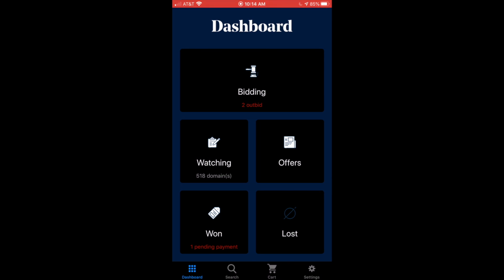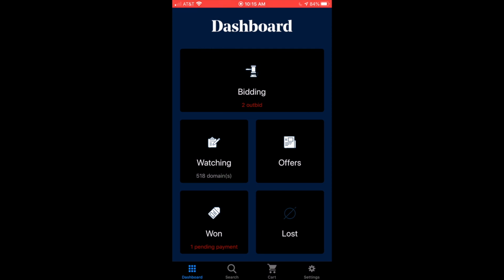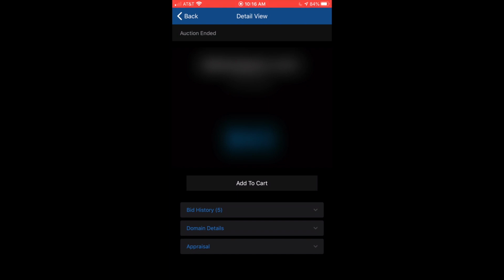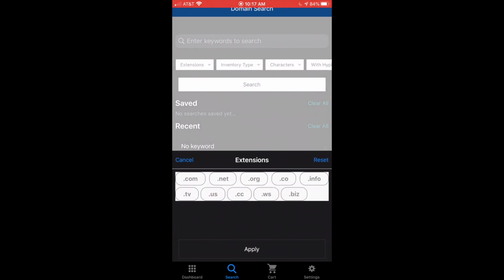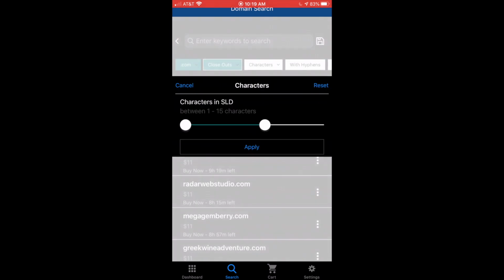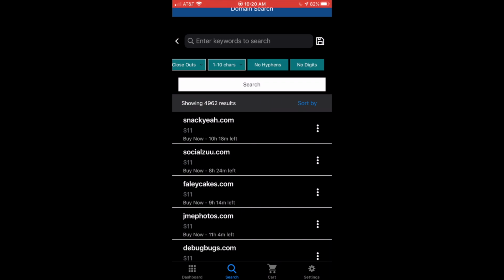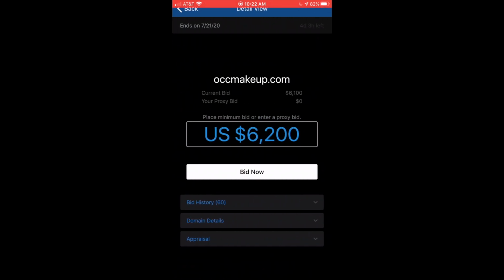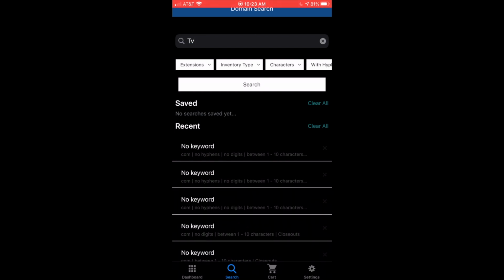Review: Add to Cart and Advanced Search are Latest Features in GoDaddy Domain Investor App Update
GoDaddy has recently released an update to its Domain Investor App for a growing and thriving domain investing community.

Watch this quick review as I highlight the newest features and interface.  Spoiler alert, I can now ditch my laptop, and search, bid, and buy all from the mobile experience! ;)

If you have questions or comments about GoDaddy’s Domain Investor App, please drop me a comment or question below, and I’ll do my best to find the appropriate answer.